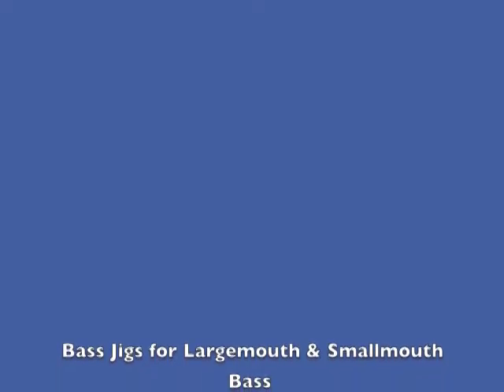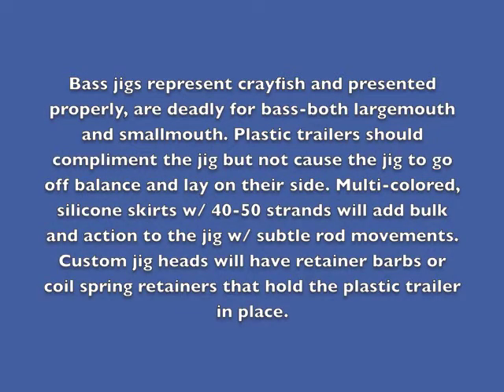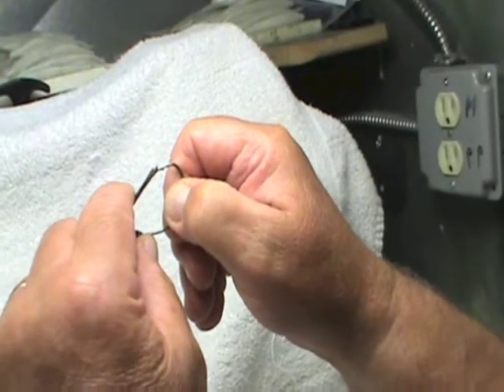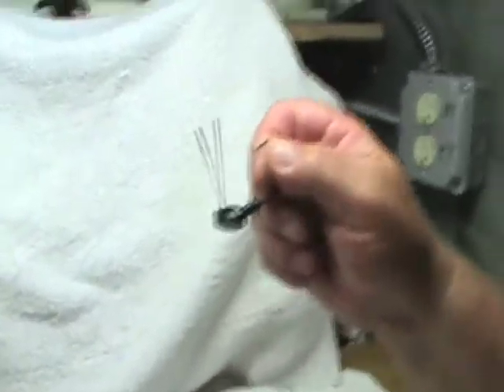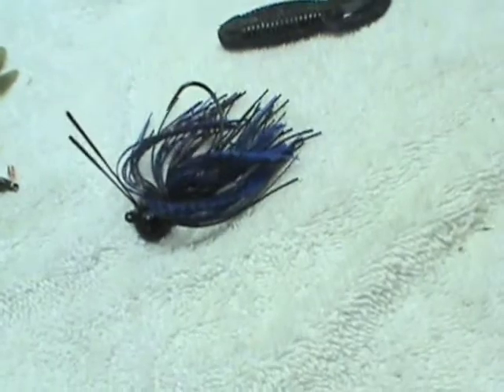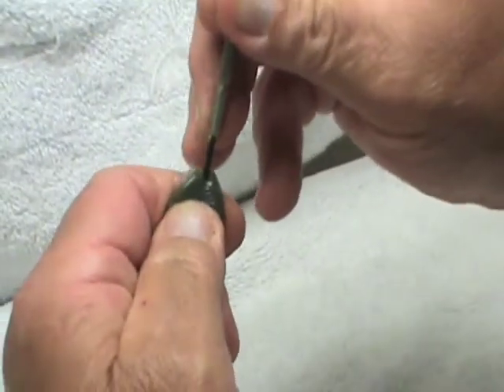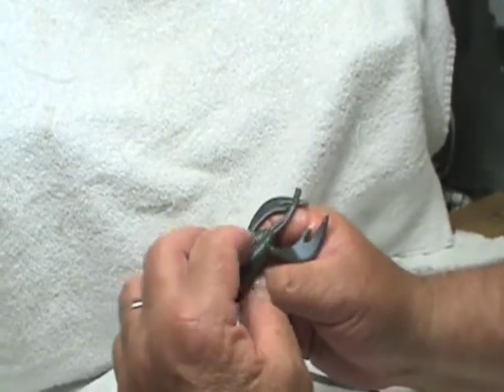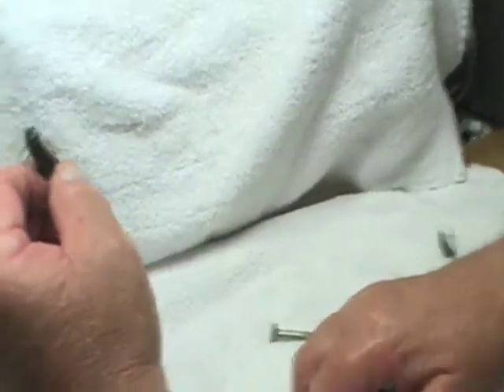Bass Jigs- Rigging and Under Water Video